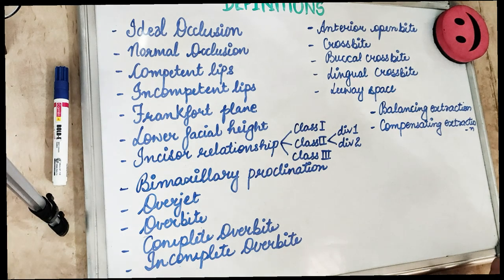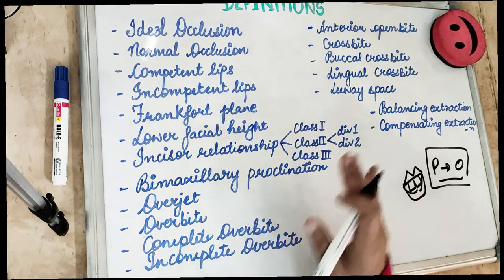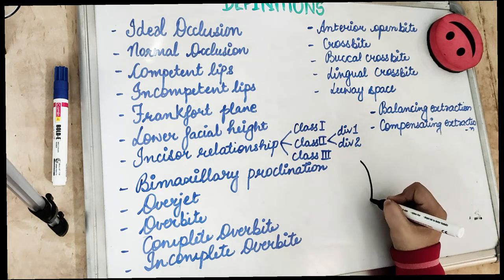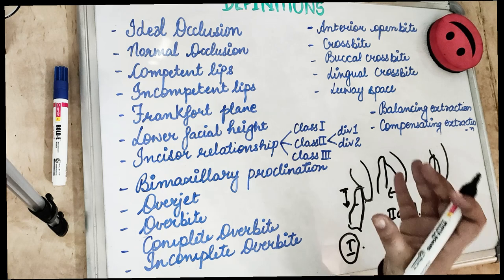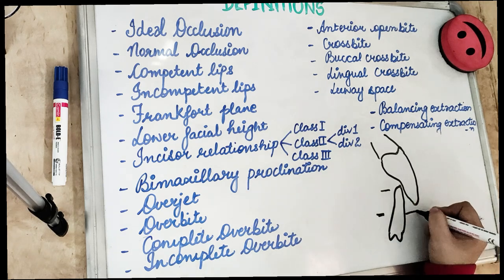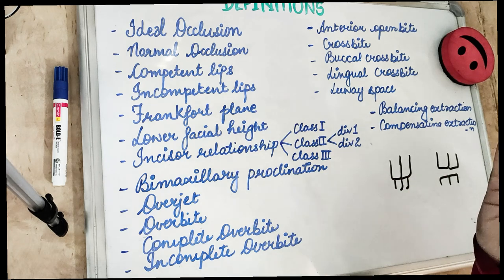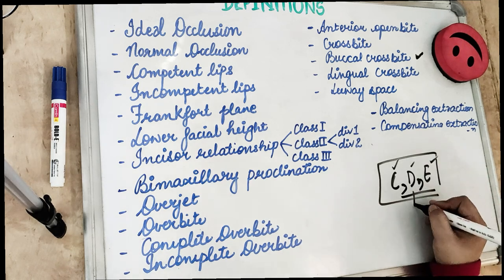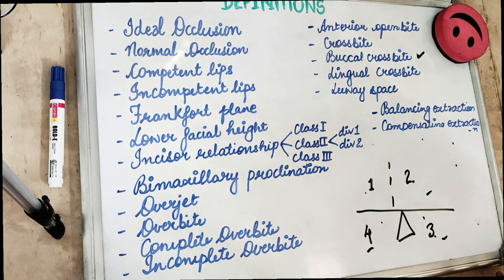orthodontics lecture - important definitions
Starting orthodontics lecture with some important definitions..
orthodontics lecture for neet mds preparation.
understand orthodontics lecture notes in an easy way
if you enjoy watching our videos and you want to support us for more free videos and notes,